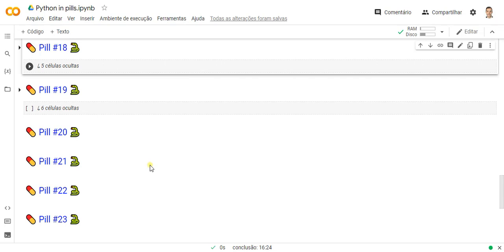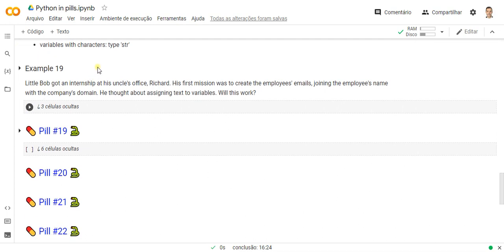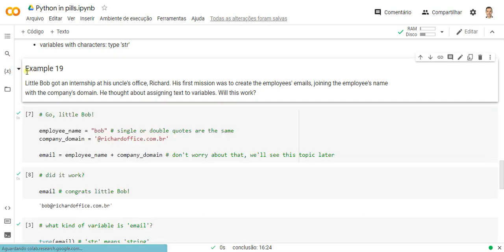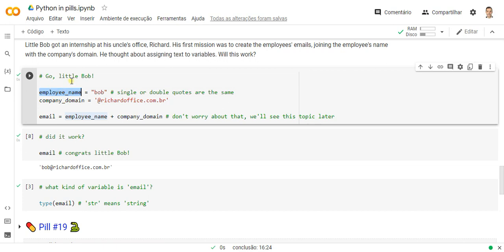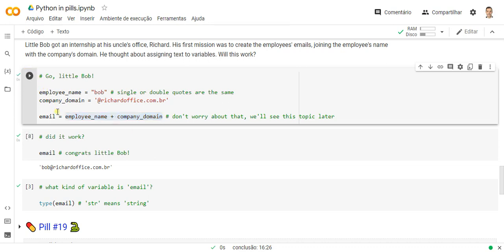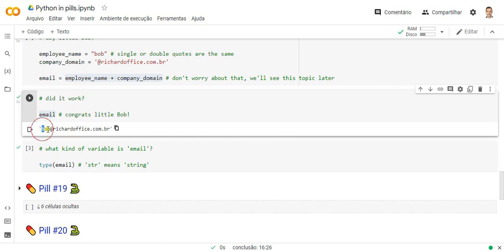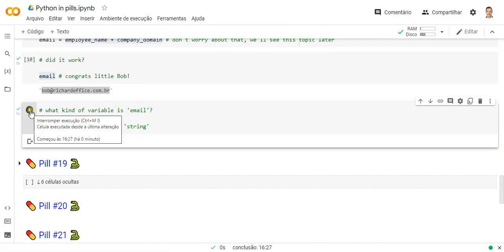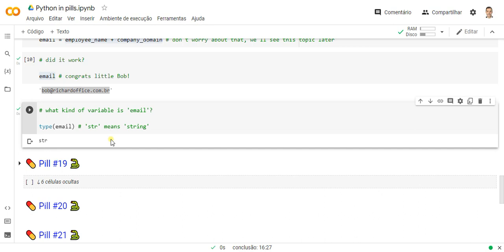Pill 18 - string type variable (str) in Python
Hello monster friend, how are you?

Do you really want to learn to code in Python, but have no idea where to start?

Here on the Data Monster channel, you'll learn from the absolute zero, without fuss, in pill format, with short videos, through practical examples and with only one topic at a time.

This is how the construction of knowledge is done: brick by brick, step by step.

In time, you'll be surprised how much you'll already know.

In this pill, I addressed the following point:

* "str" type variable in Python

If you want to migrate to the technology area, Python is without a doubt the best gateway.

Whether you want to be a data analyst, data scientist, data engineer, machine learning engineer, web developer or just plain Python programmer, your tech career starts right here and now!

Don't put off for tomorrow what can be started today.

With Python, you'll have access to a powerful, fast, and easy-to-learn programming language.

These free lessons will really make you learn, as they were prepared considering that you really don't know anything but really want to learn.

Join the professionals who have good salaries, work from wherever they want, and on top of that receive excellent salaries in dollars, euros and even pounds.

Start your Python journey now, and never worry about being unemployed again.